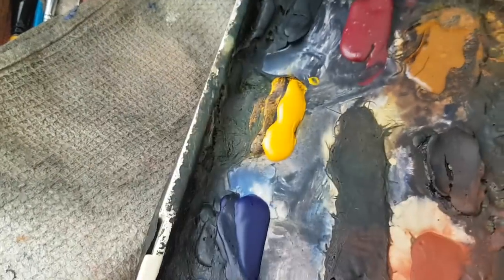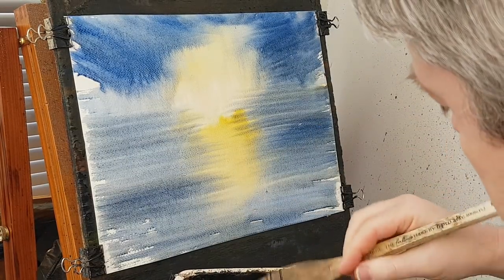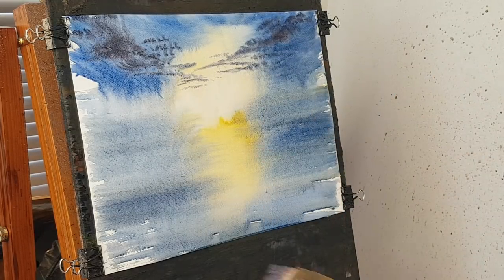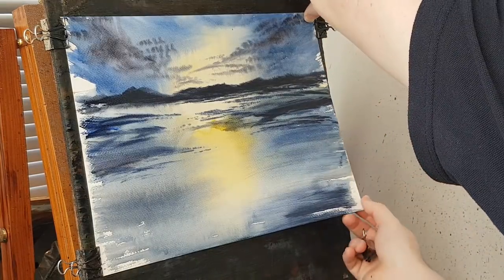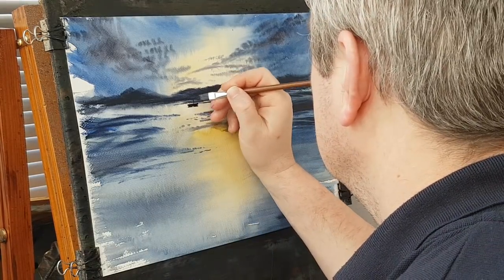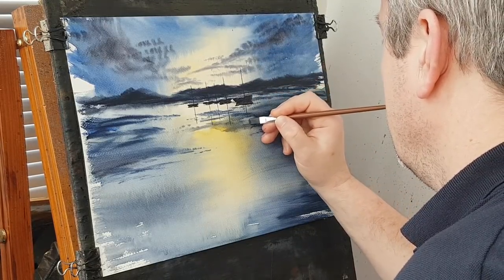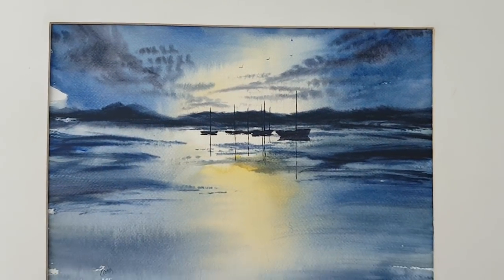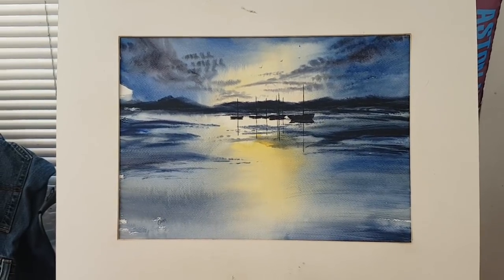Boats in the Bay Watercolour Tutorial Seascape Painting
I used a limited palette for this watercolour seascape.  I've reflected the glow from the sky into the water and then added various darker tones including the boats to silhouette against the bright sky.

1. and enter my world of watercolour where you’ll see exclusive videos, articles, reference photos and much more! Get 2 months FREE with annual membership! Put simply, Patreon is my main source of income and it’s only with the support of my patrons that I can continue to find the time and resources to make these videos.

2. READ MY BOOKS ➤

4. DONATE ➤ Your donation keeps my YouTube channel sustainable and funds future watercolour painting tutorials for all budding artists.

6. PODCAST ➤ Listen to my podcast ‘My Watercolour Diary’ where I answer your questions

7. MATERIALS ➤ These are the paints, paper and brush I use for painting watercolours:

8. SOCIAL MEDIA ➤ Let’s connect!